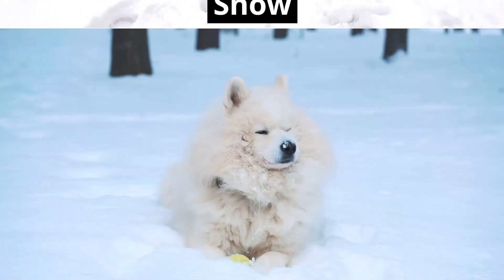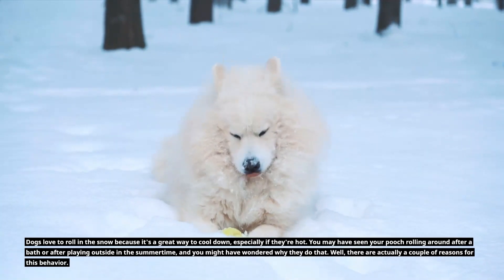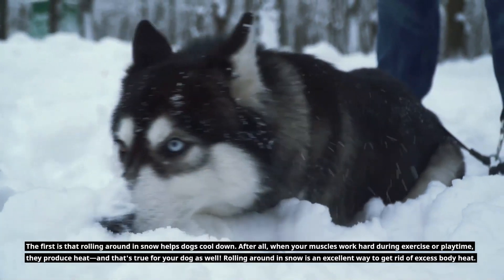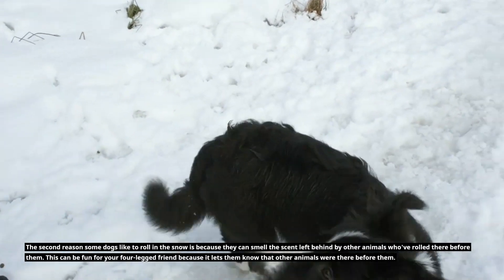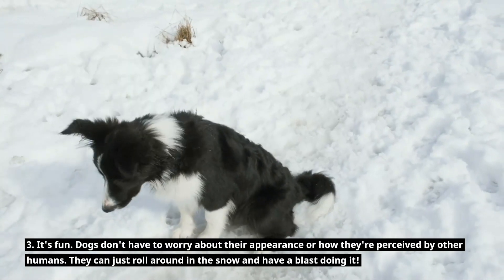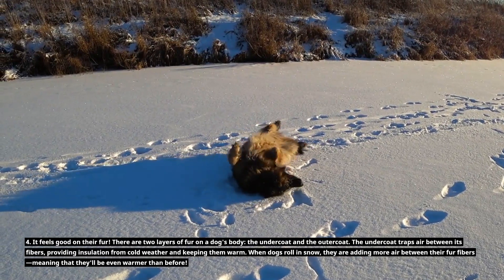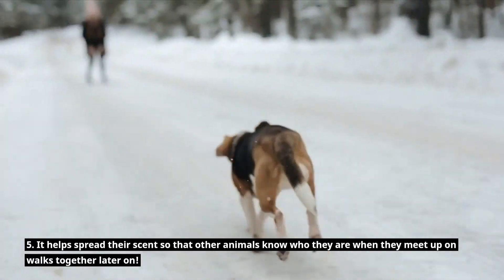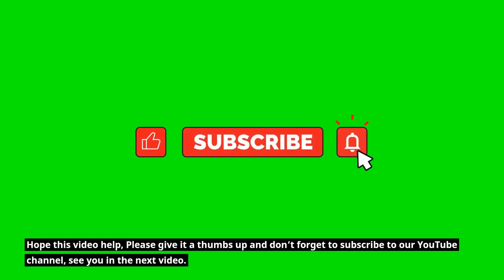Why Do Dogs Roll In Snow (Explained with Reasons)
Why Do Dogs Roll In Snow?

In this video, I have explained reasons why dog roll in snow.